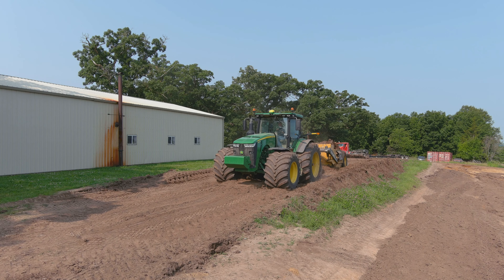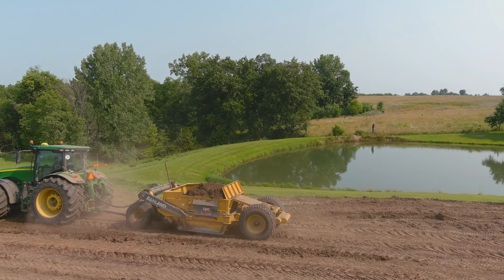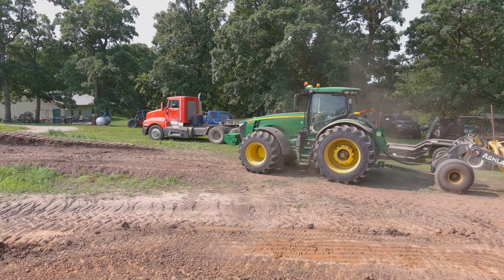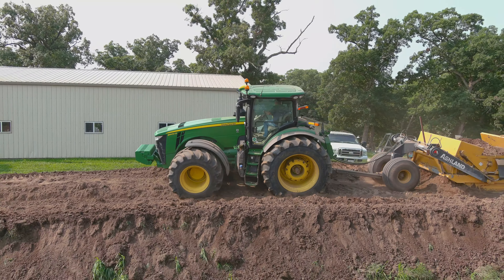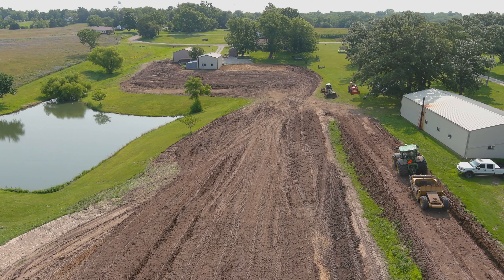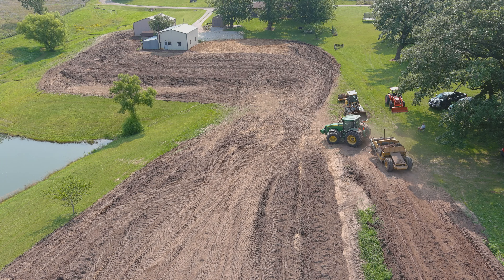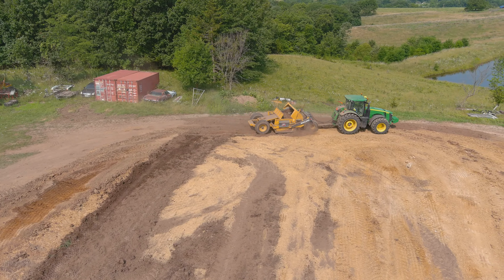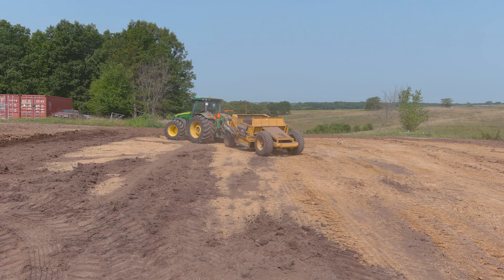Ashland Dirt Scraper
John Deere 8400R pulling Ashland 13 cubic yard Dirt Scraper.